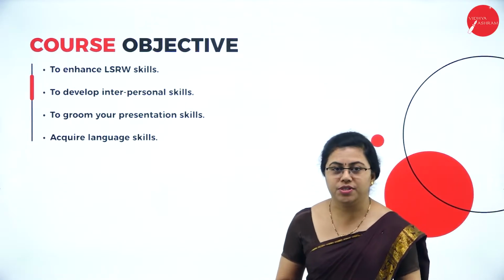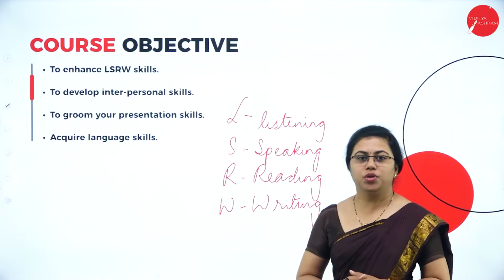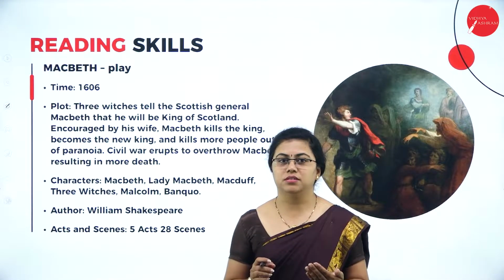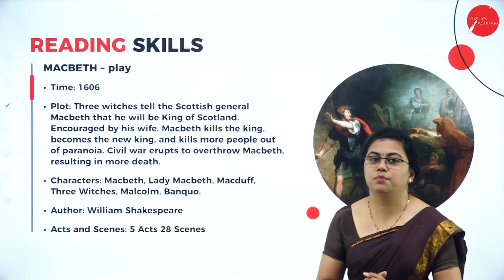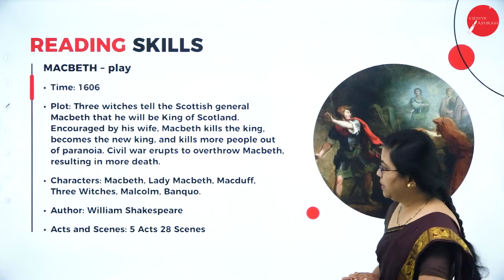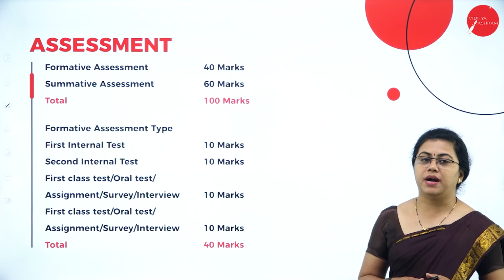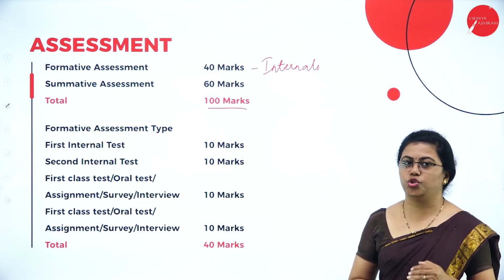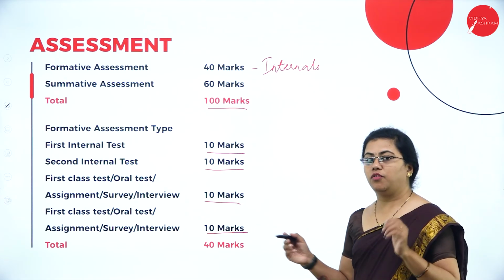DAY 0 | ENGLISH | III SEM | B.COM | INTRODUCTION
Course : B.COM
Semester : III SEM
Subject : ENGLISH
Chapter Name : INTRODUCTION
LECTURE :